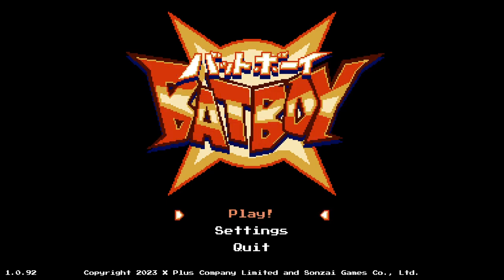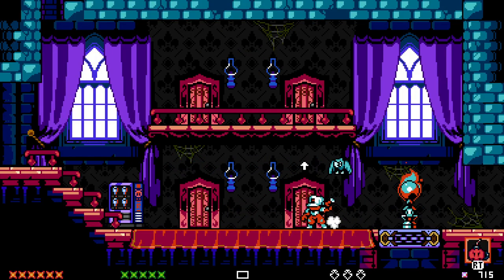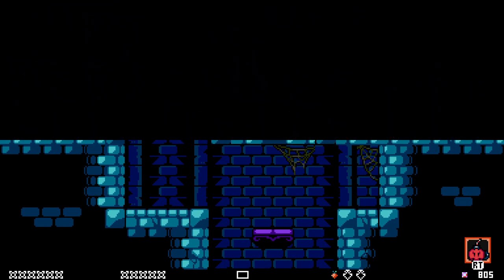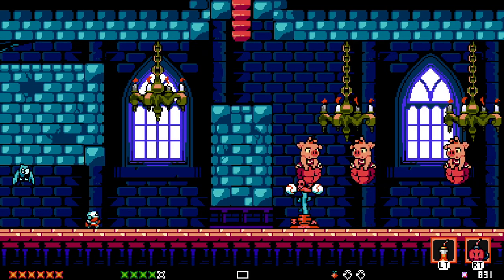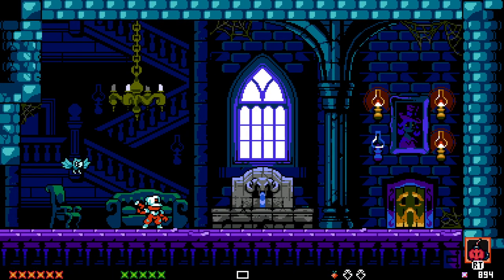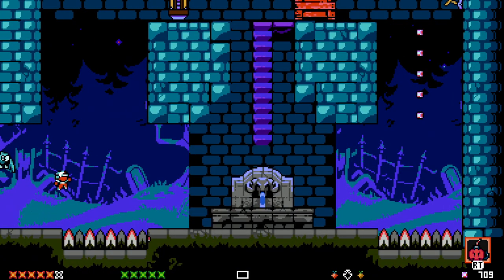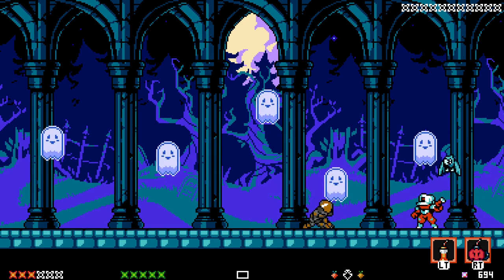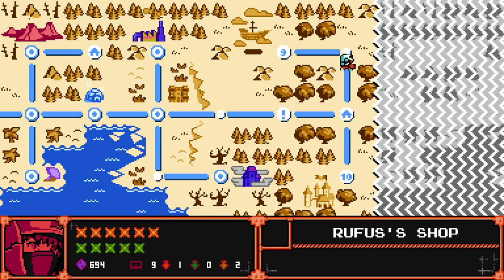Bat Boy - 7 - Cliff Manor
0:00 intro
0:20 Cliff Manor
21:14 Basketeer boss fight
25:13 Trick Shot upgrade